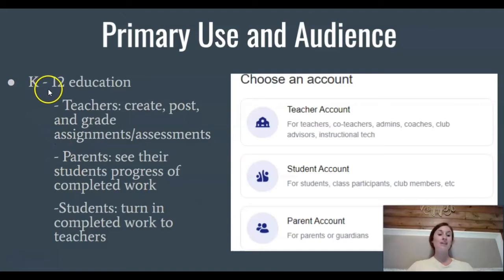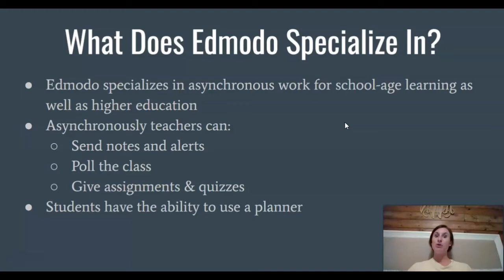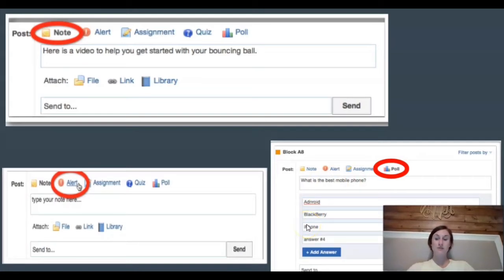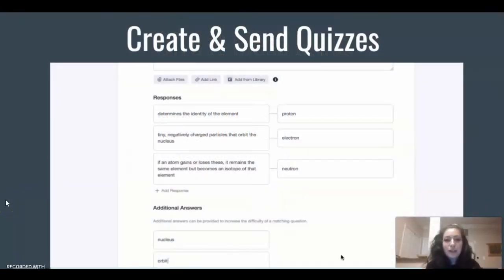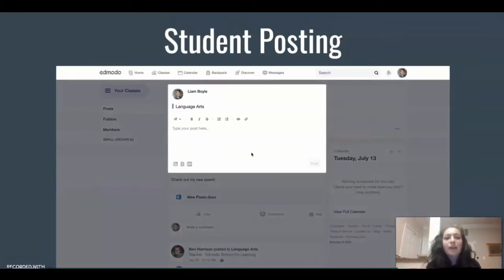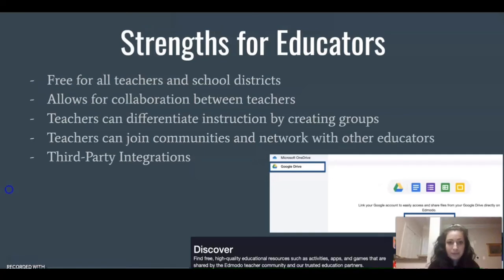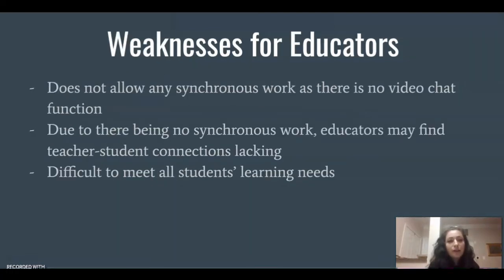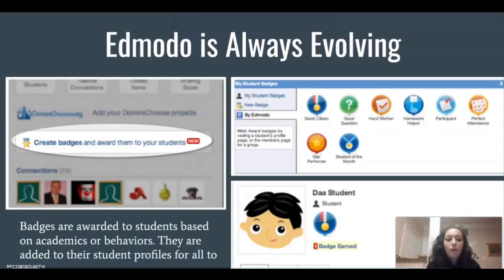LMS Presentation: Edmodo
Kaitlyn Wood and my presentation on Edmodo.

To look over our Google Slides and view alternate text please